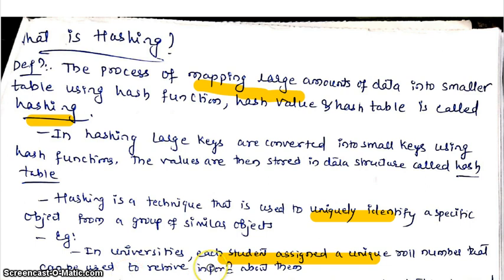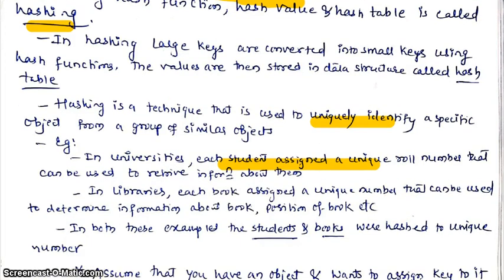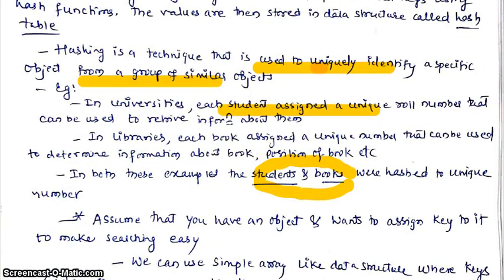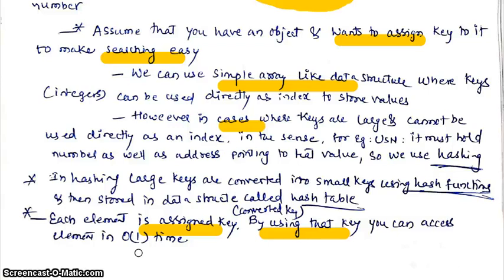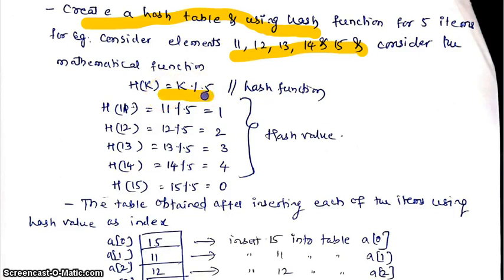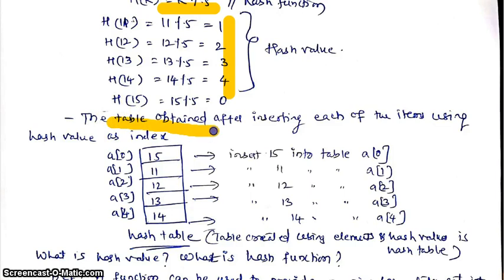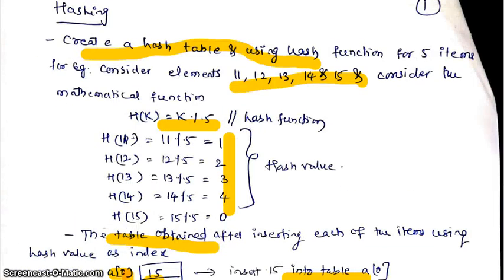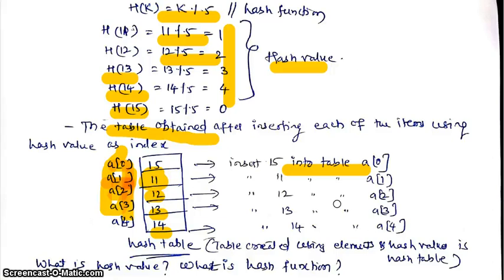Hashing TechniquePart 1